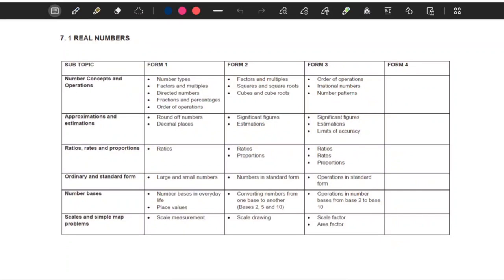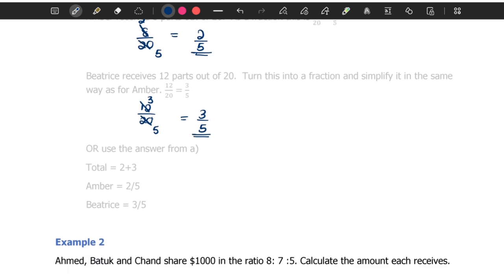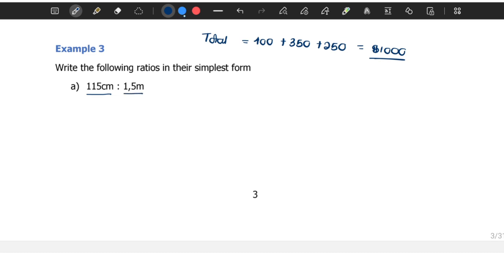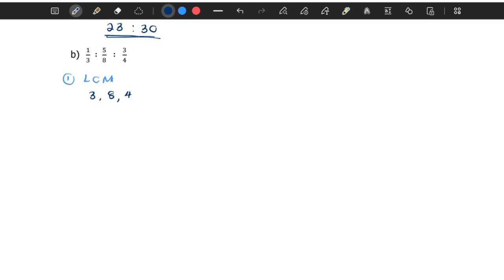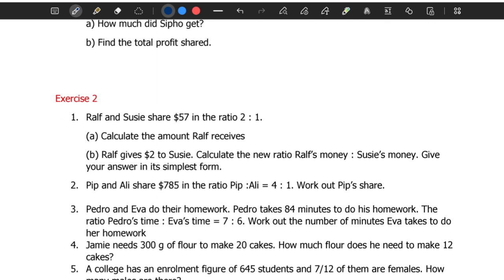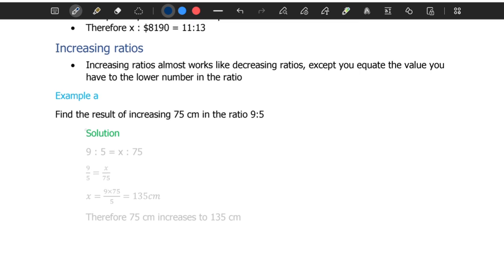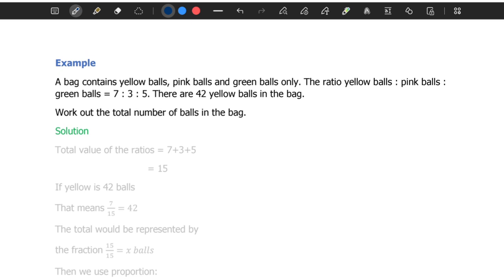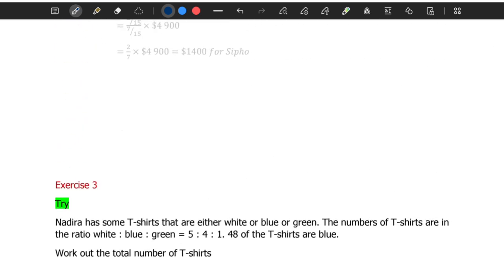Real numbers V | Ratios | ZIMSEC O Level Maths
Tutorial video on Ratios under ZIMSEC O Level Mathematics Topic 1 - Real Numbers.